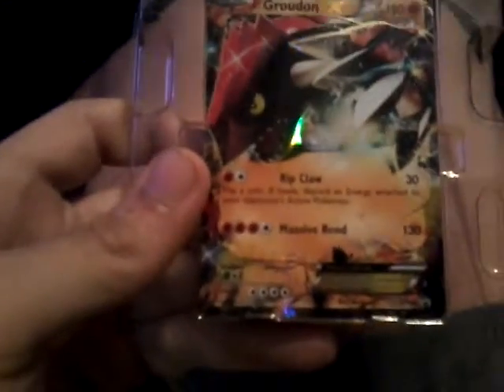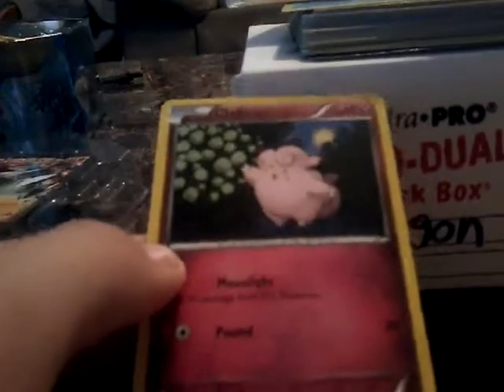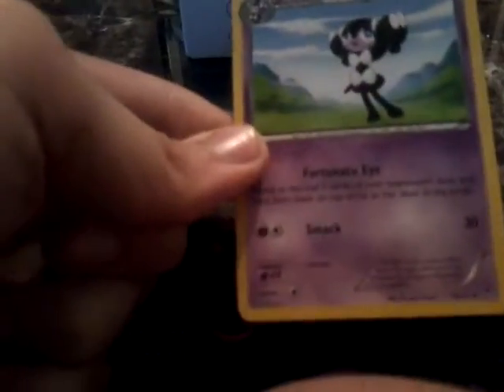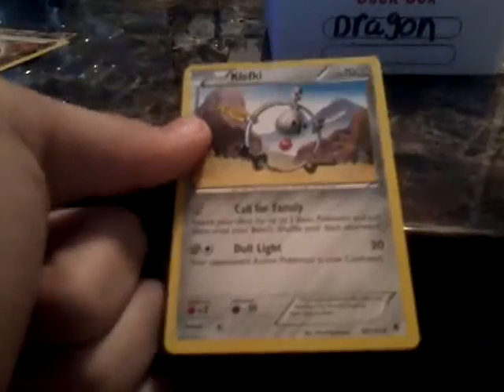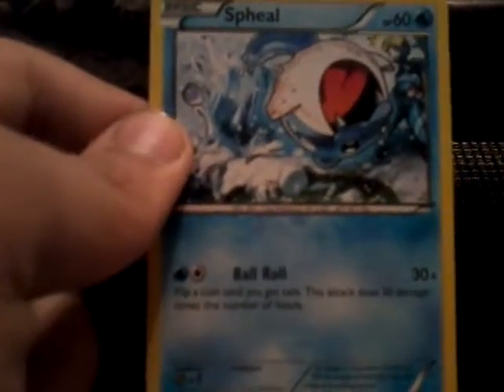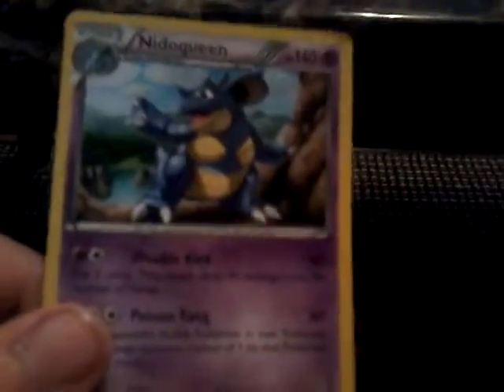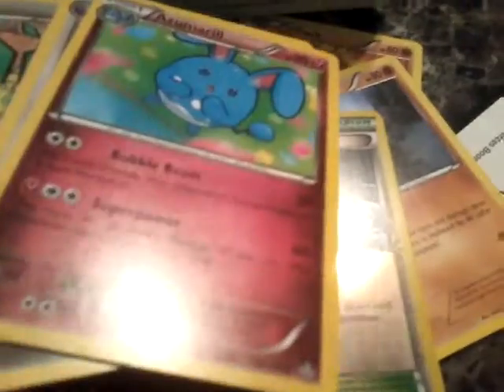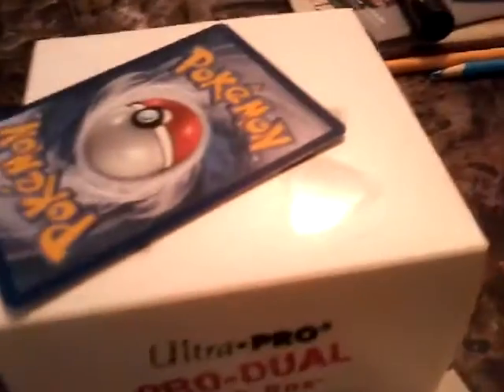Groudon ex tin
Hope guys enjoy subbscribe and become a wolf pack member